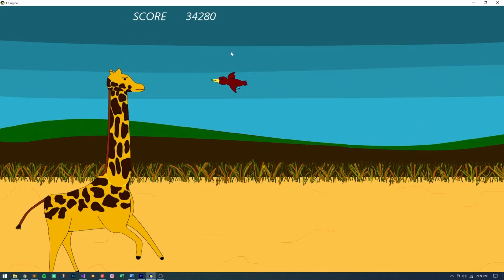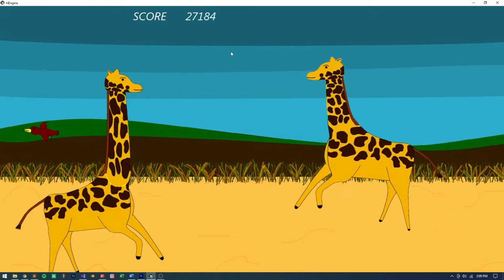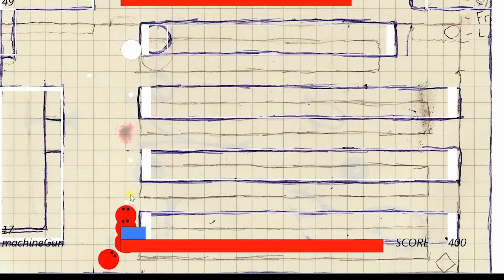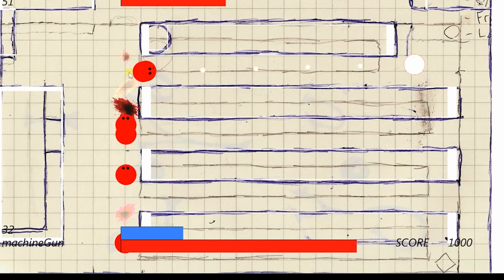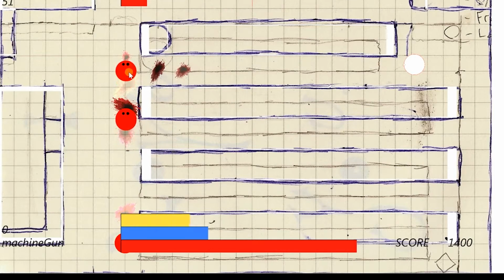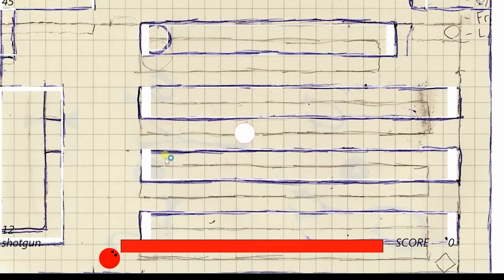How I Got Here | A Trip Through Six Years of Progress | DEVLOG#001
In this DevLog we take a look back at all my work to get to where I am now. Six years' worth of progress and improvement. Watch as I go from circles and squares to fully rendered 3D.

Redeemart is out in Early Access on Steam!